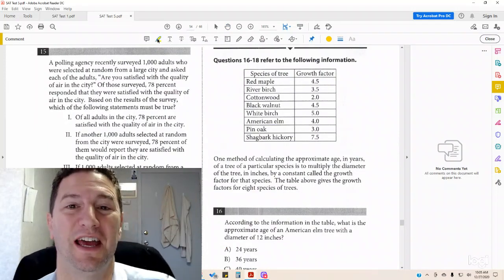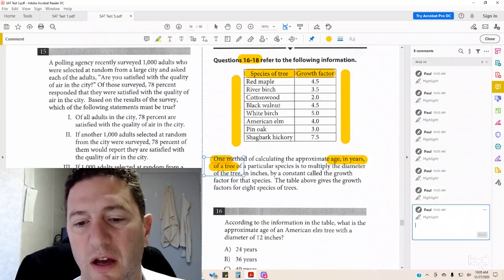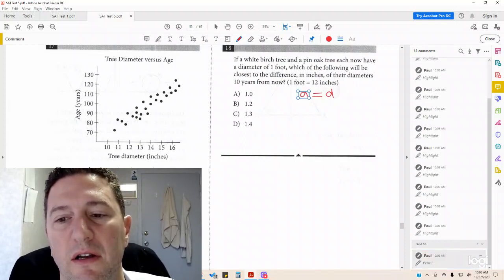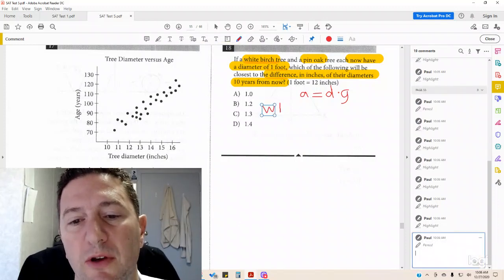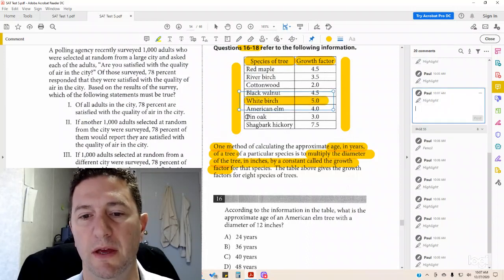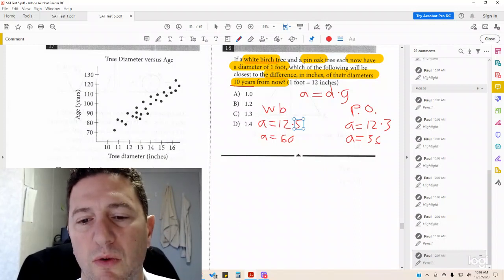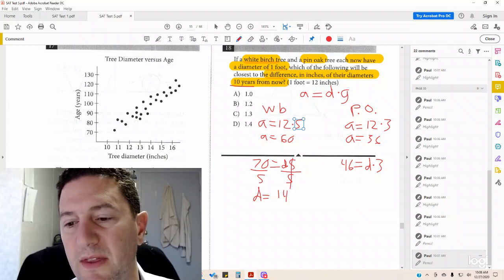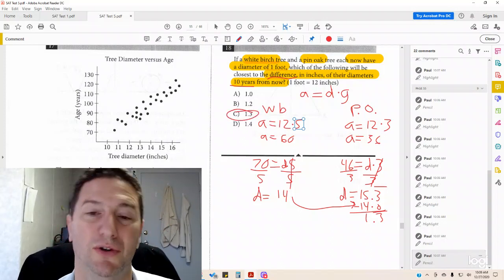SAT Math, Test 5 Section 4 Number 18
tables, translating words to an equation